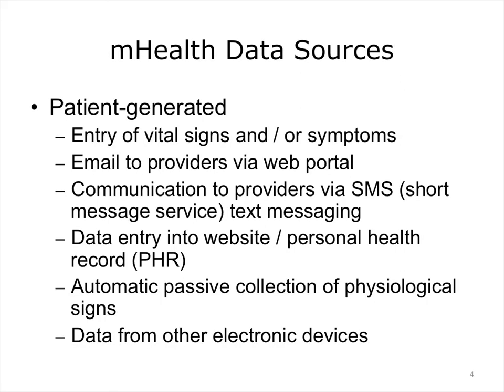Unit 9: Expanding Access with Technology: Lecture B: mHealth Data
Unit 9: Expanding Access with Technology
Description:
The use of mobile health (mHealth) technologies has expanded patient access to health care and provider access to patients.  This unit will describe the types of mobile health technologies that impact care coordination and the ways in which the data from such technologies can be used in clinical care.  This unit also explores the value of expanding care delivery using best-practice telehealth tools and services.  It will also describe the growing use of telemonitoring systems as a bi-directional and electronically-mediated delivery of health care over short or great distances; how social determinants are related to access to care needs and telehealth solutions; consideration of appropriate telehealth technologies in the context of physiological, psychiatric, and psychological assessments and remote monitoring; and collaborative self-management support and patient self-care feedback loops under the supervision of trained health care providers.
Objectives:
1. Name and describe three mobile health (mHealth) technologies.
2. Describe a real world scenario in which a mHealth technology is used to achieve better coordination of care.
3. Explain ways in which mHealth data can be used by clinicians.
4. Identify access to telehealth solutions in a variety of settings.
5. Compare models of telehealth systems.
6. Evaluate populations served with telehealth tools and services.
Lectures:
a. Introduction to Mobile Health Technologies (MM:SS)
1. Mobile health applications in care coordination
b. mHealth Data (MM:SS)
1. Mobile-based e-health applications linking to electronic health records
c. Introduction to Telehealth (MM:SS)
1. Telehealth tools and services